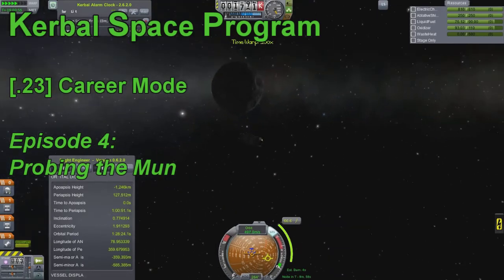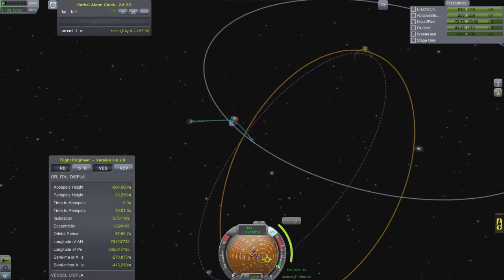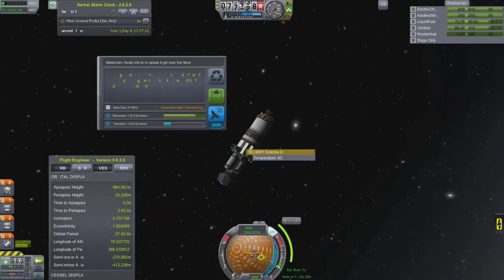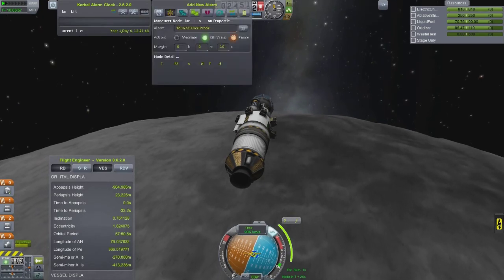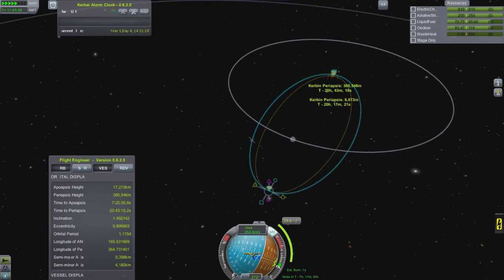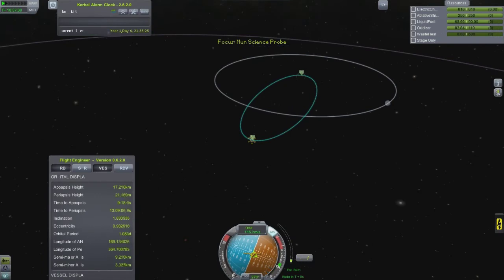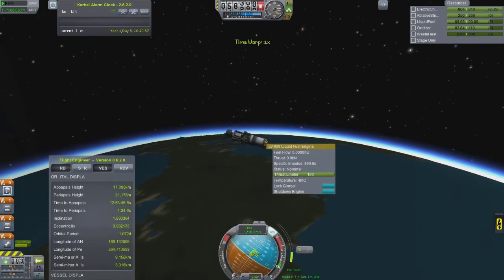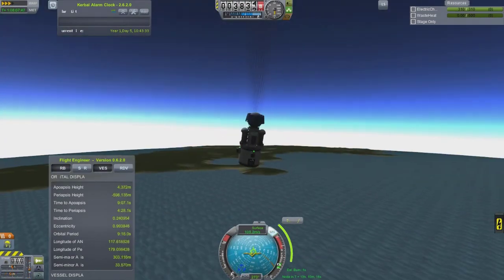Kerbal Space Program [.23] Career Mode - Episode 4: Probing the Mun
Now that .23 is out, there was a big change to how science was gathered.  They also added a space lab.  This is a quick video of a Munar Probe Mission.